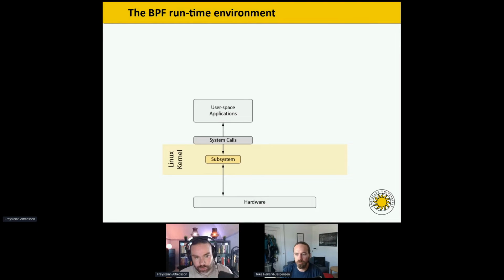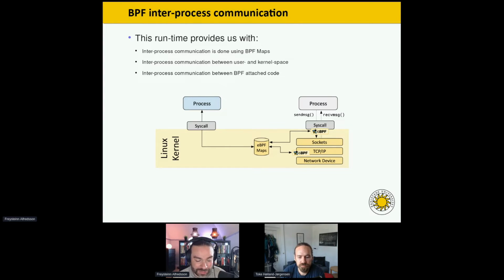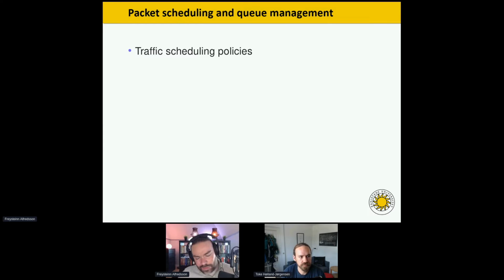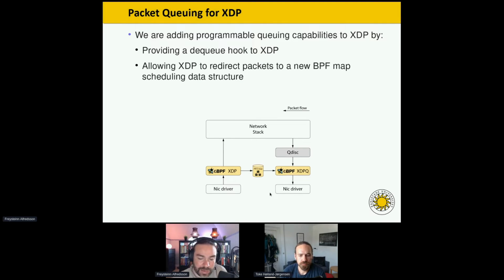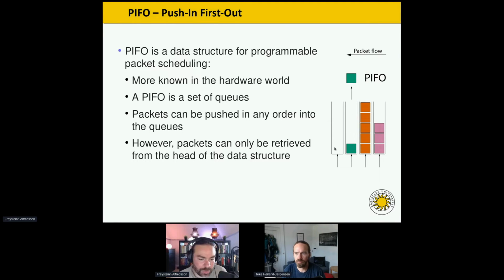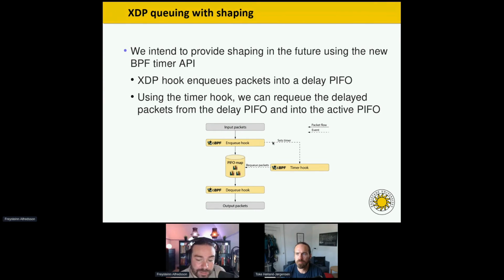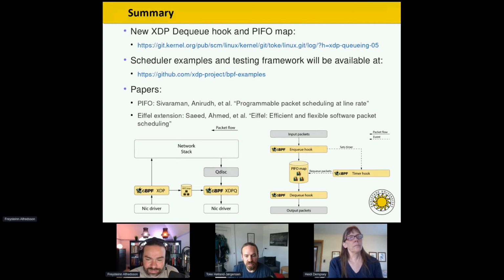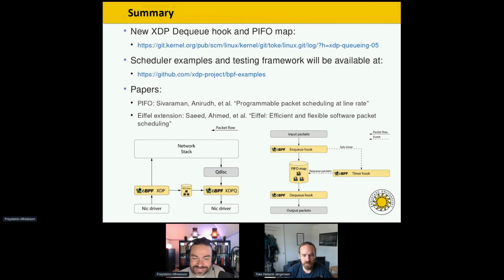Research Days 2022: Bringing Packet Queueing to XDP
The Linux eXpress Data Path, or XDP, has found numerous uses in the industry, such as DoS attack mitigation, load-balancers, and intrusion prevention systems. XDP provides a high-performance programmable network data path using the BPF framework and allows programmers to process packets early out of the driver. While XDP excels in forwarding packets, it currently has no mechanism for queueing or reordering packets and cannot implement traffic scheduling policies. This talk presents our ongoing work to address this challenge. We have designed a programmable packet scheduling extension for the XDP framework using recently proposed schemes for programmable queues. This extension allows programmers to define their packet schedulers using BPF while benefiting from the XDP fast data path.

Please visit the Red Hat Research events page for information on upcoming Research Days events.

Speaker
Frey Alfredsson, PhD student, Department of Computer Science, Karlstad University

Conversation Leader
Toke Høiland-Jørgensen, Principal Engineer, Red Hat